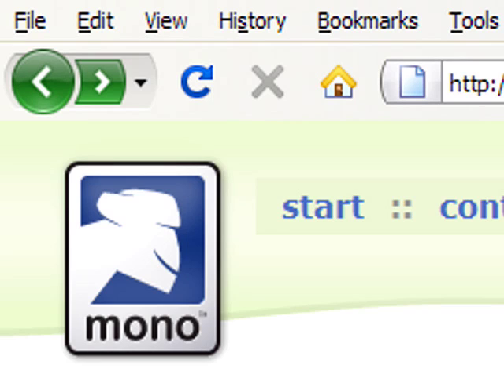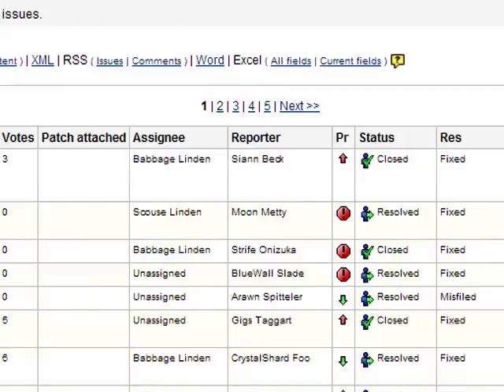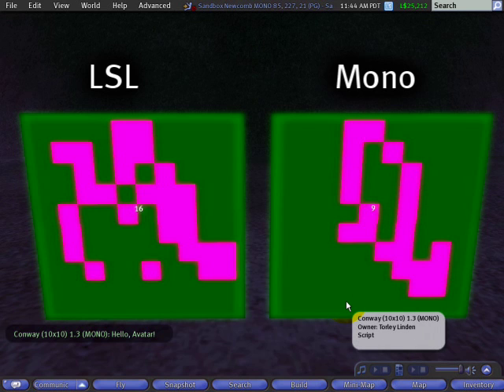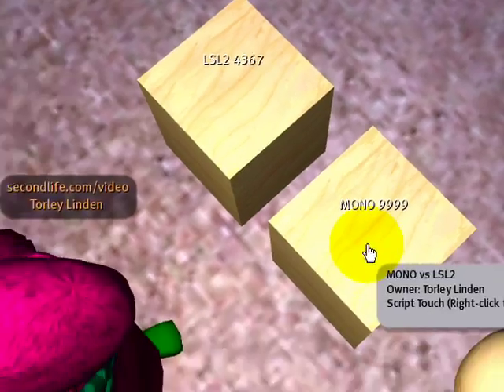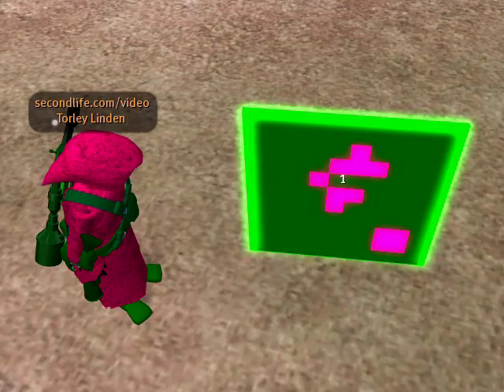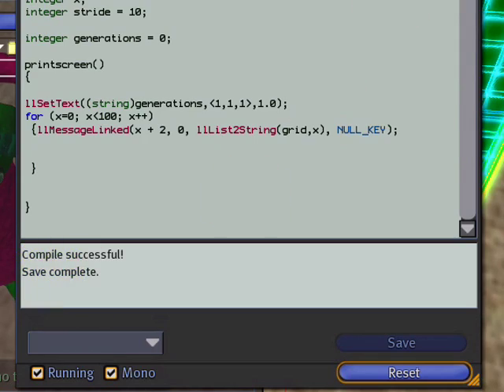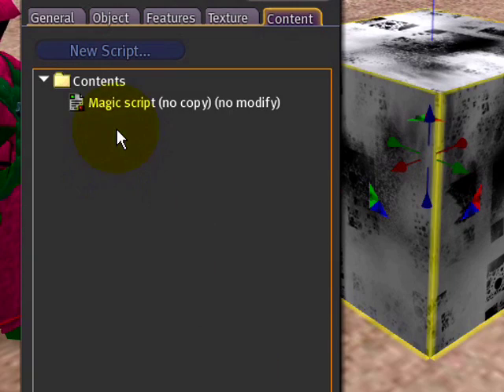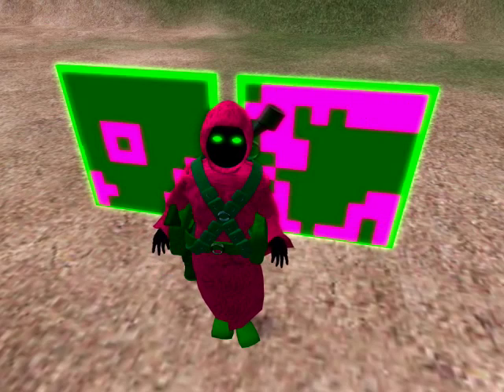Understanding Mono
Friendly greetings! You can learn Second Life in a fun and fast fashion! The enthusiastic Torley is your host, taking you on a tour through tips, tricks, and techniques that'll increase your confidence and make you smile. :) Whether you're a newcomer or longtime Resident, your inworld experience will benefit from these video tutorials.  Distributed by Tubemogul.